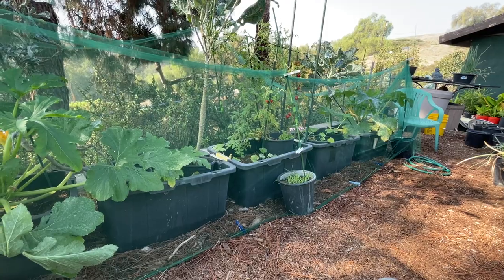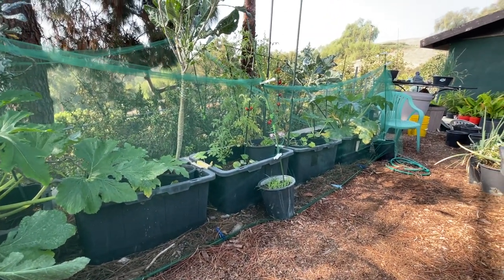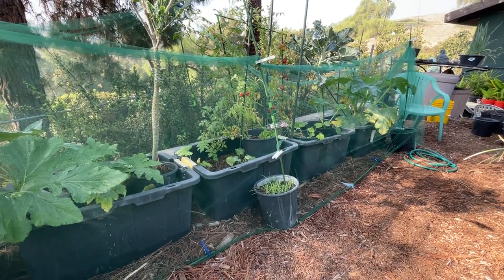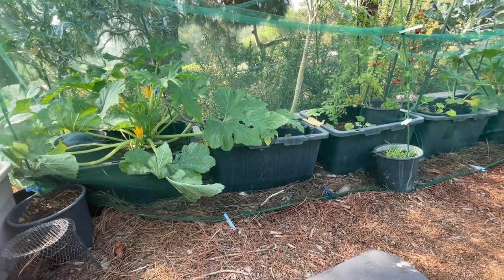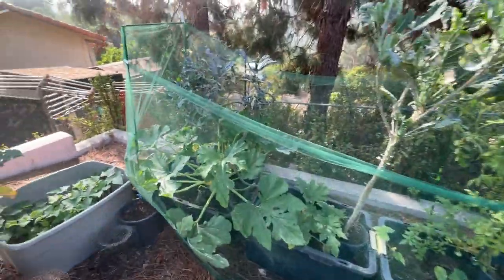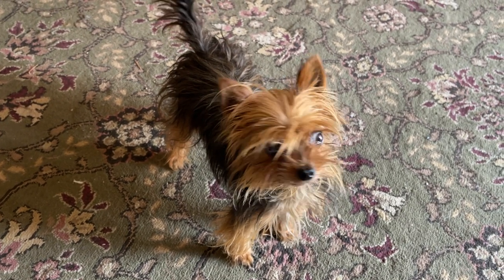Squash Green or Yellow Zucchini Which Grows Best * Totes Up 🍅 3 Healthy Steps 😊 Does MrBeast Garden?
Kitty my Yorkie Dog, listens as I Talk about Black Beauty Zucchini, Cocozelle Squash, Grey Squash and Yellow Which Zucchini grow best for me here; stacking up totes maybe; and finding MrBeast for to include Laughter for fun, Eating something healthy, and Moving all for good health.  😊

This is TULLE that Great Fabric SO CHEAP and last all year outside here, here is an aff. link to check out, many colors, I usually get one of the greens, but any color will work great

Here are some aff. links of the fountains we buy and use, I try to buy from companies in the USA for fastest shipping: This link is the models we use the solar fountain models, that has the panel & long cord, This link is the models we use the solar fountain models, that has the panel and long cord.
& other seller with the solar kits I use

Here is an aff. link to ebay where I bought some of my tubing for my solar fountain, the Seller is in the USA for fast shipping

Here are the Species of Hummingbirds from OUR garden bathing and Listed by Species of hummingbird